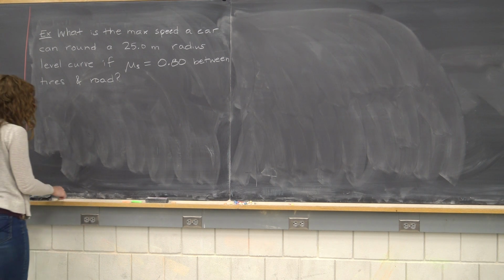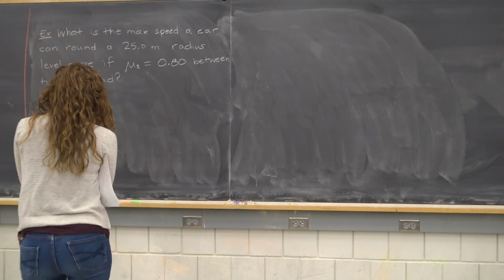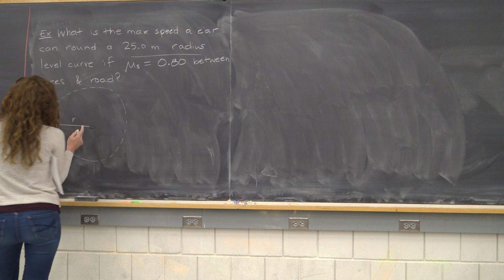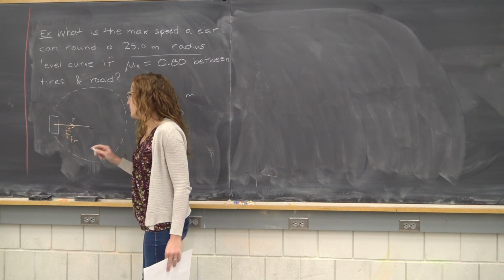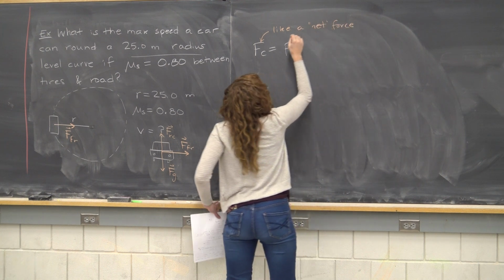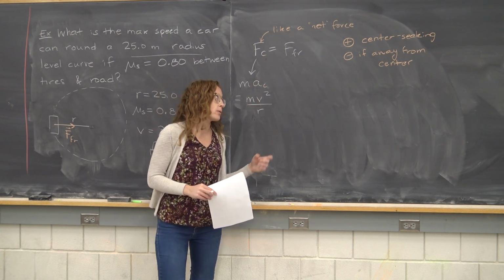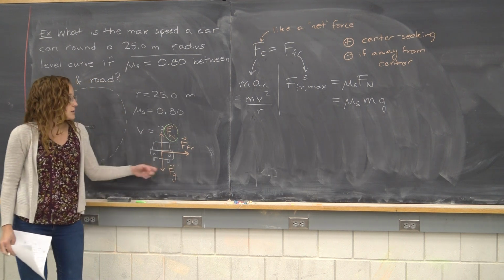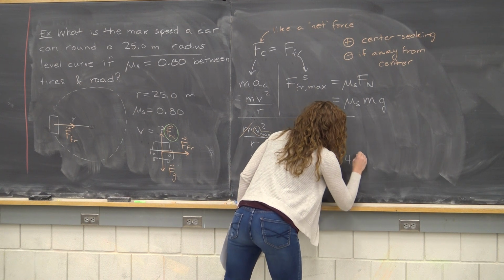Uniform Circular Motion and Friction Example with a Car Rounding a Bend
We'll talk about how friction is used to keep a car moving in a circular path, and how to calculate the maximum speed it can travel with a given friction coefficient.
This video is ideal for algebra-based introductory physics. It involves uniform circular motion, centripetal acceleration, centripetal force, and static friction.